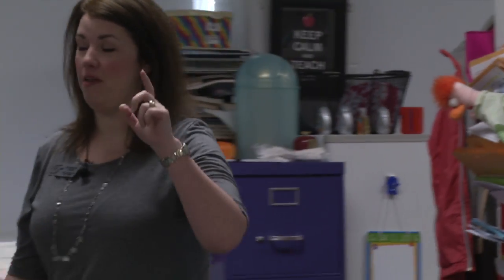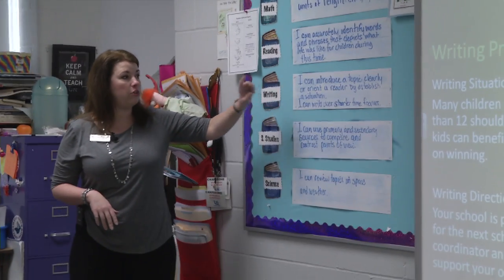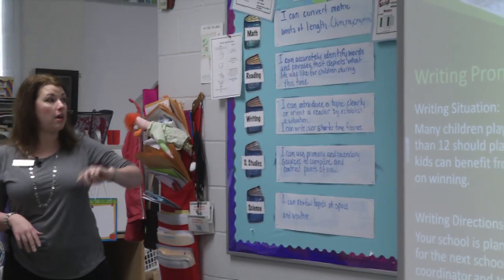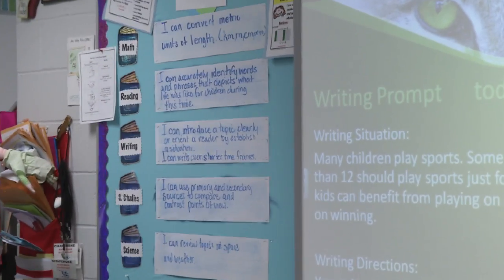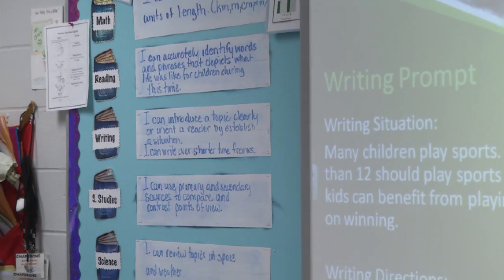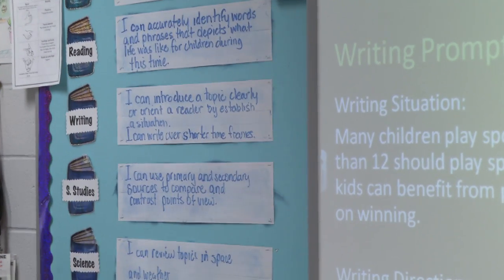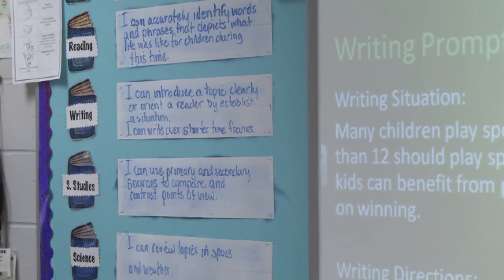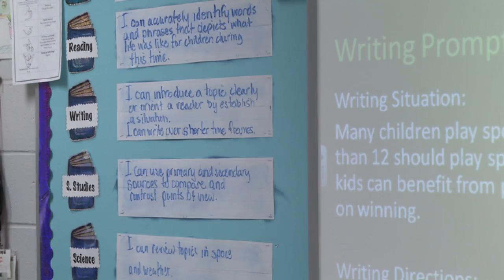KCSD Teacher Training Dominique Cruey River Ridge Elementary